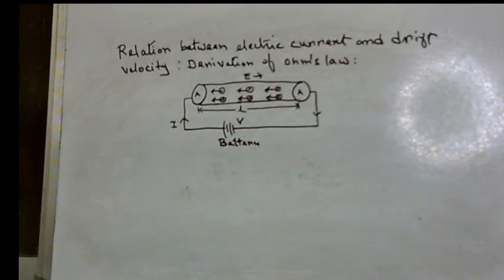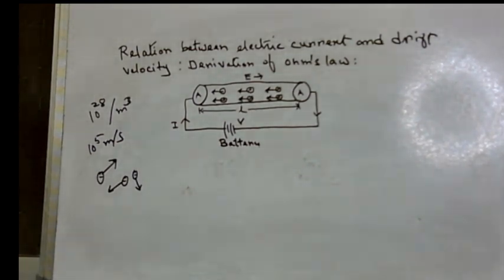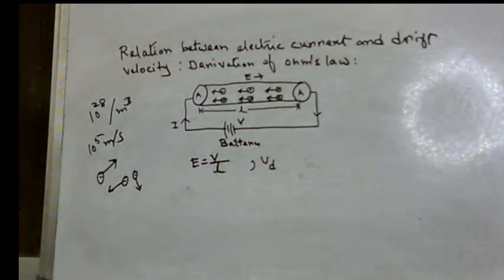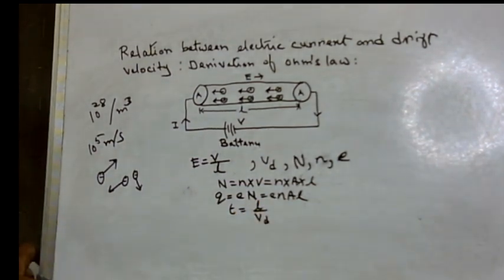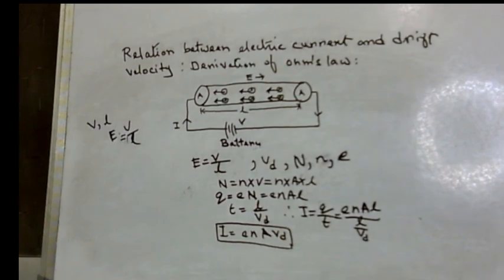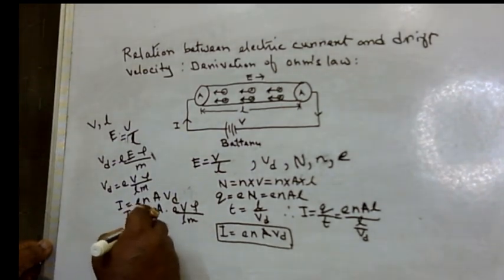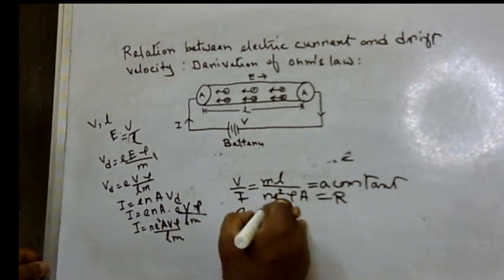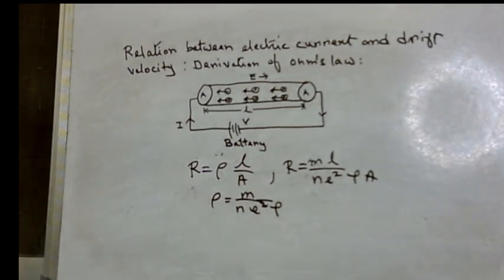Current electricity- Relation between electric current and drift velocity .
This video is made to make the students understand the relationship between the electric current and the drift velocity , derivation of Ohm's law and resistivity in terms of electron density and relaxation time. It is there in  the unit II of their syllabus in class XII , Physics.